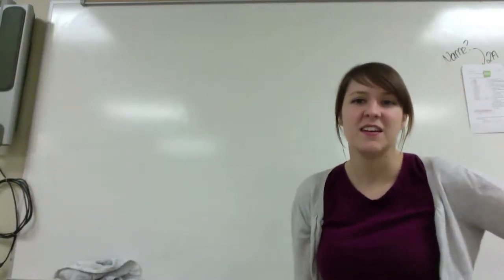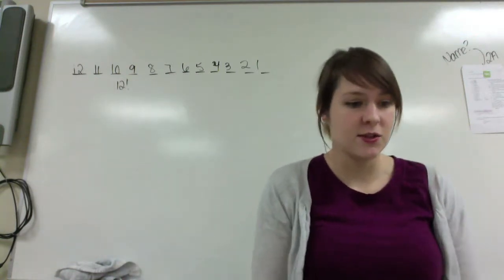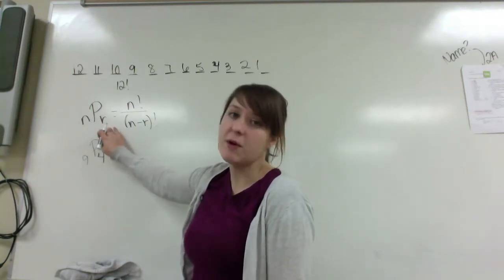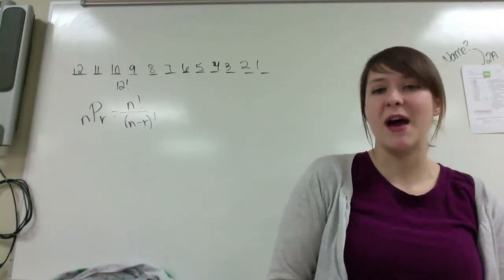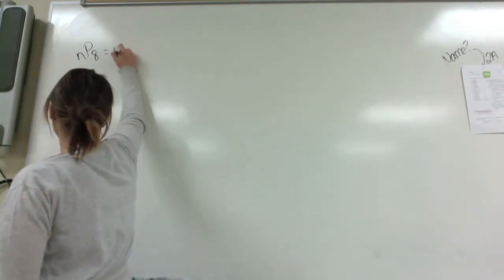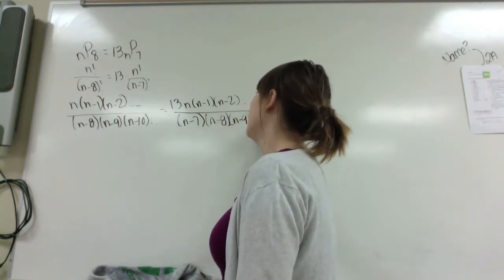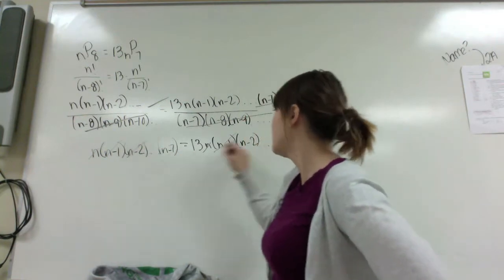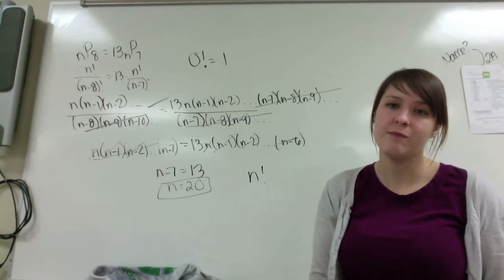FST Ch 7 Section 4 Notes